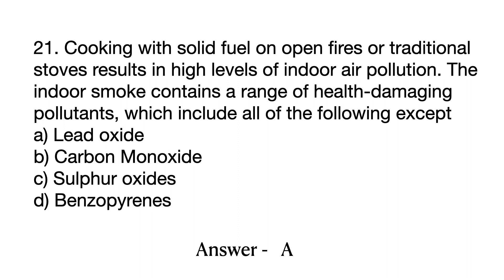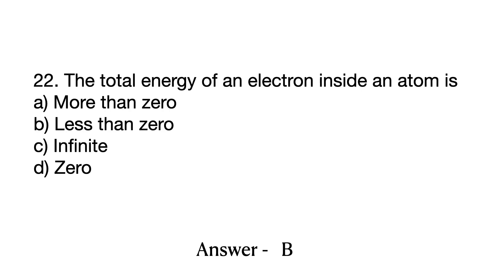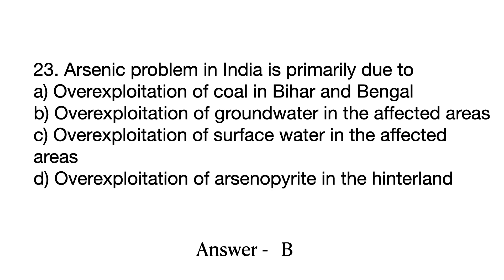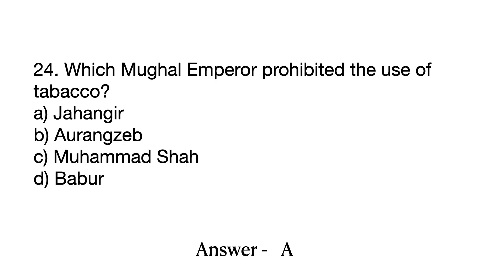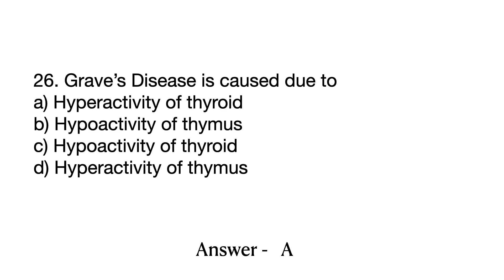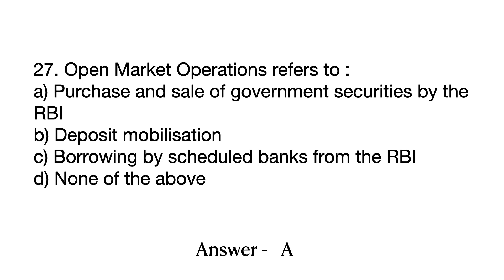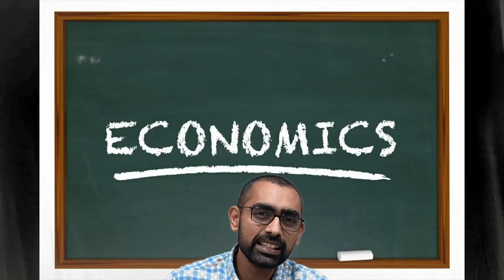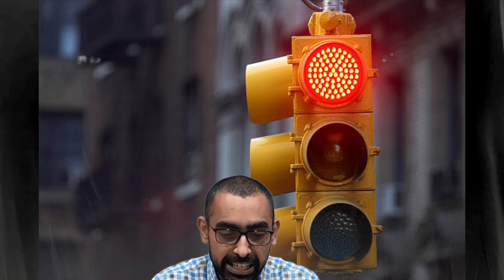MCS 2021 Prelims Paper I Analysis (Q21 to Q30)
Here I discuss and analyse MCS 2021 Prelims Paper I from Question 21 to Question 30.

Here are the links to the previous questions.